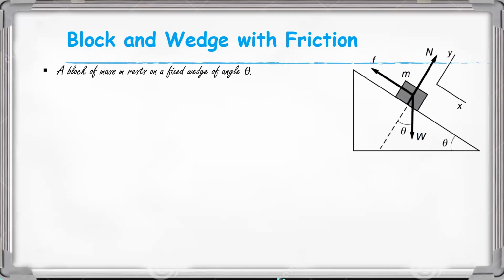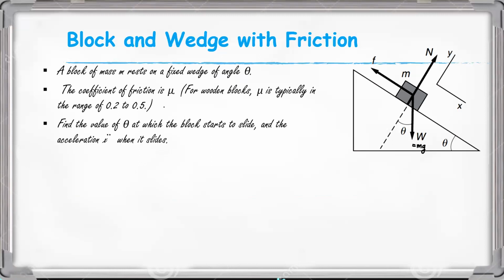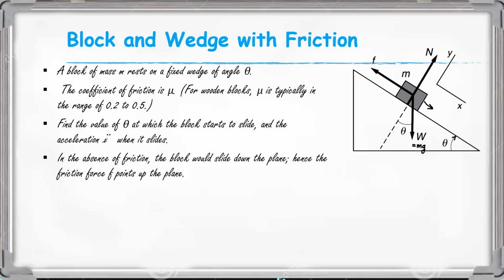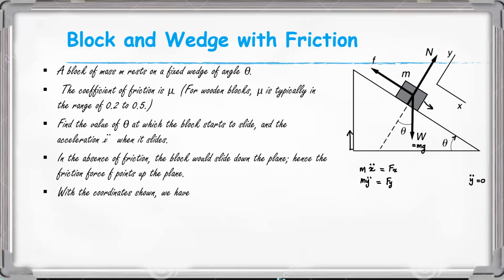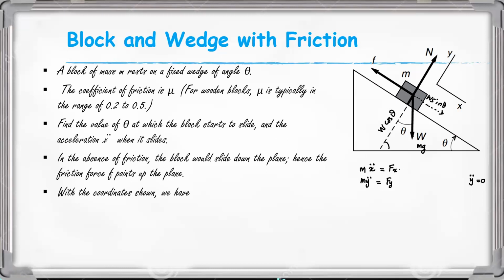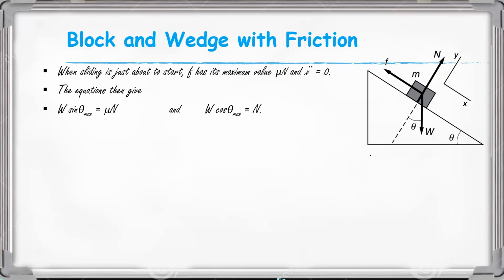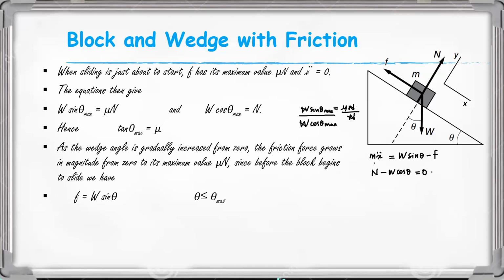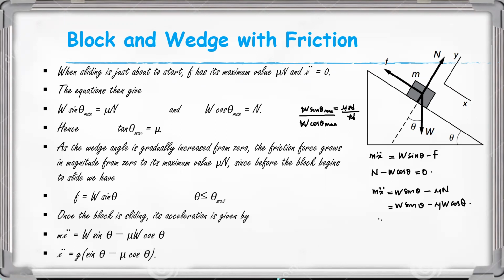Block and Wedge with Friction